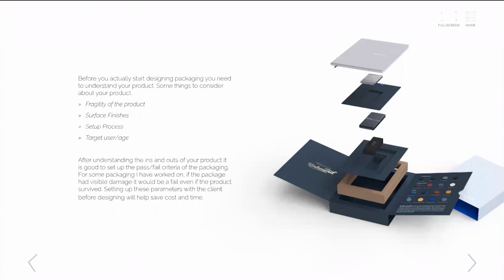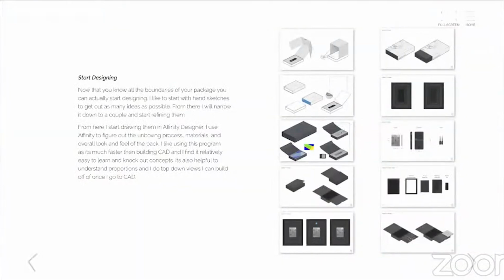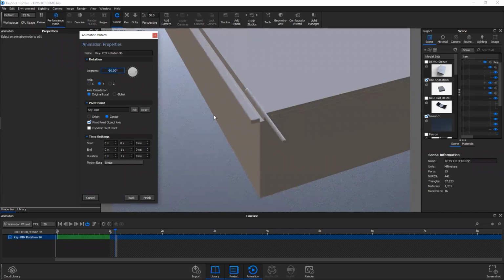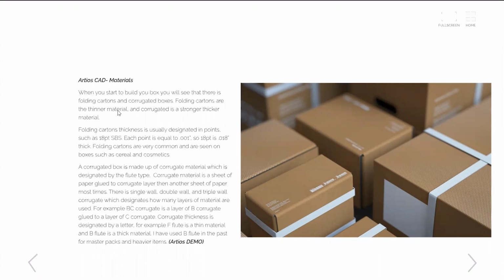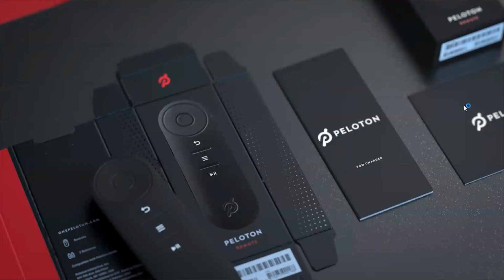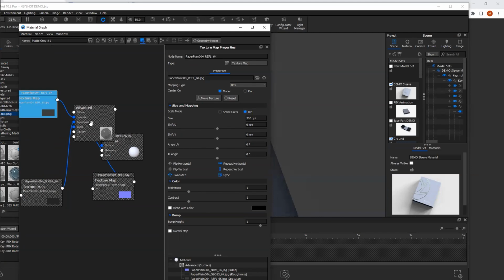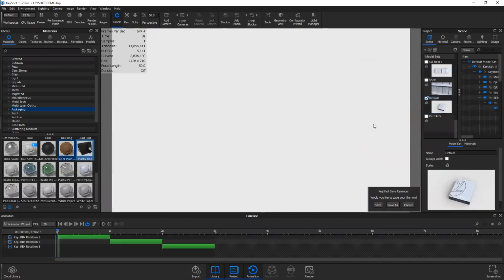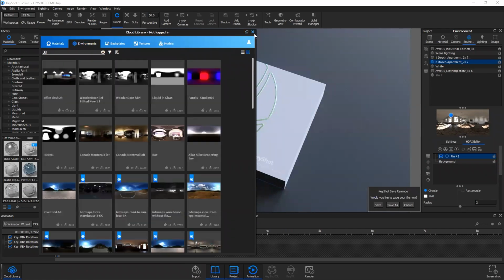KeyShot for Packaging Webinar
KeyShot is used in package design from laying out dieline concepts to creating final packshots. In this webinar, Matt Hanzly will introduce you to his packaging design workflows, and show you how to use KeyShot to make your product and product packaging stand out.